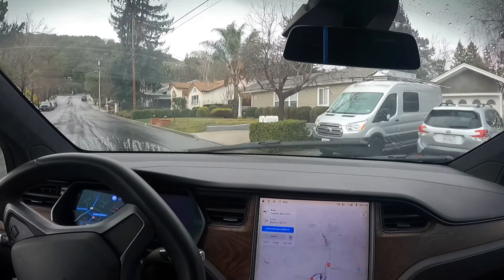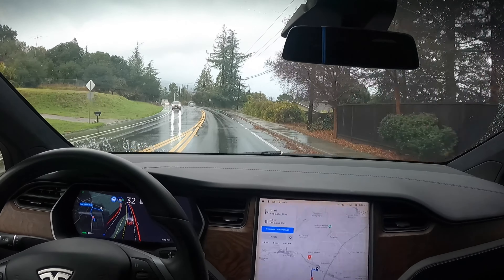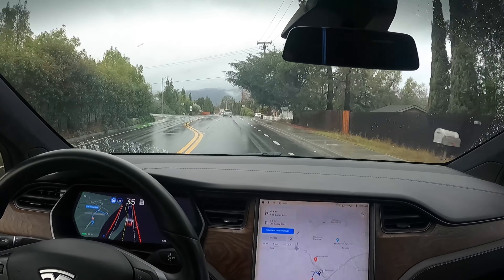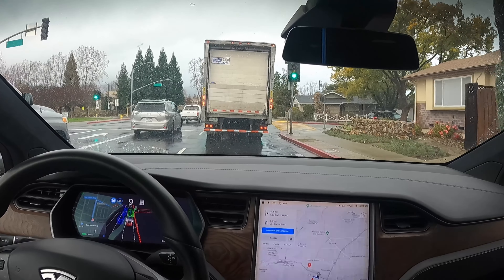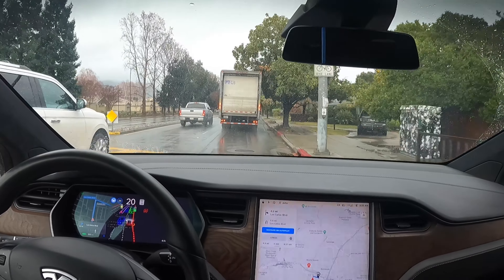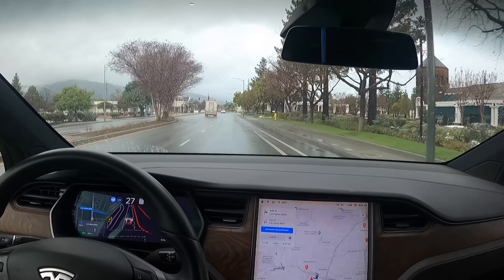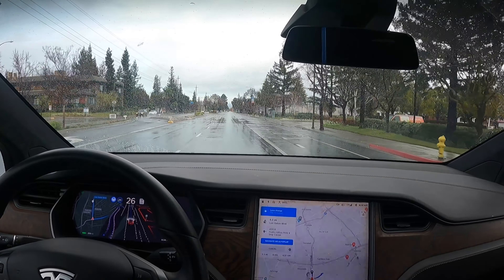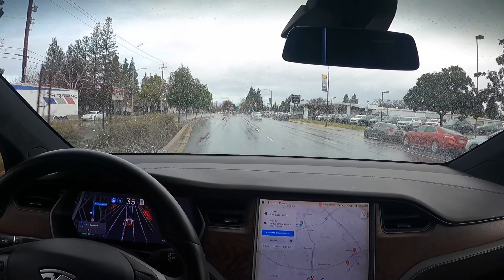[FSD Beta 8.1] beast modes rain conditions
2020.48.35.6